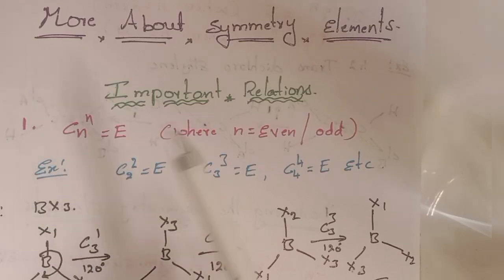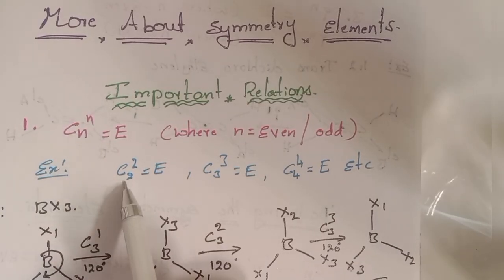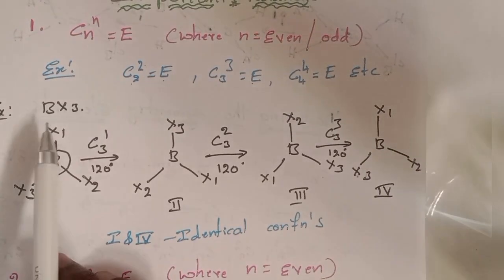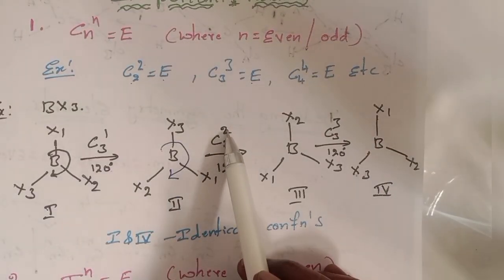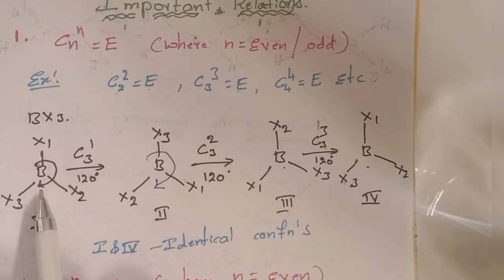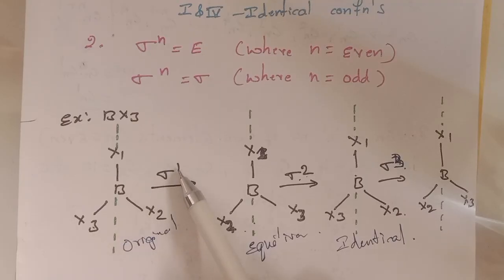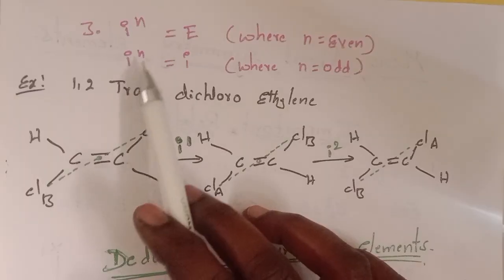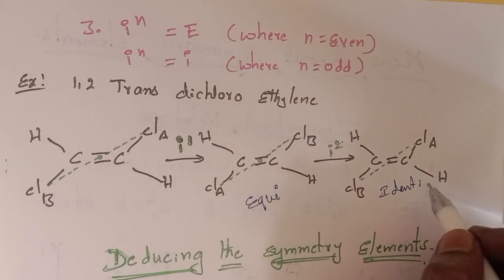Symmetry 7.More about Symmetry Elements